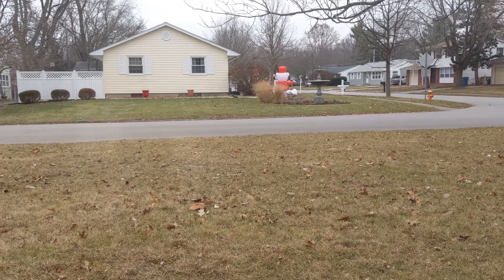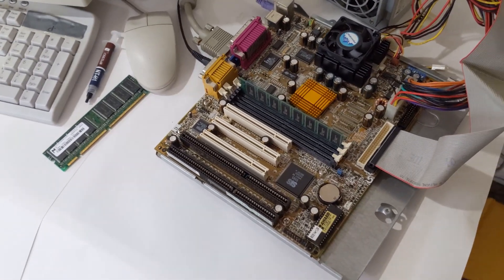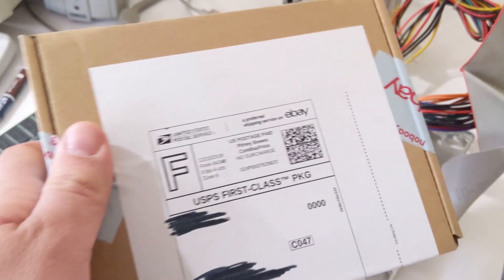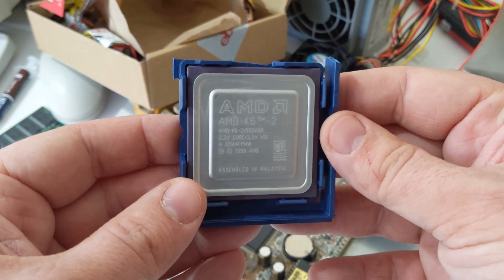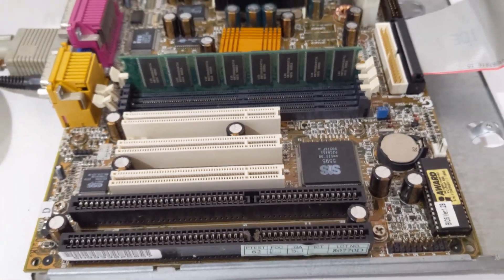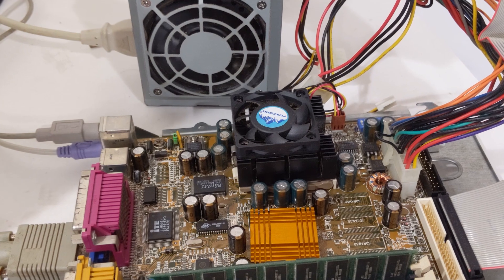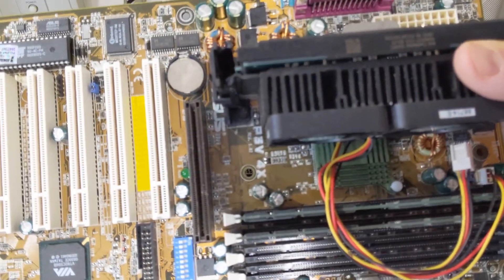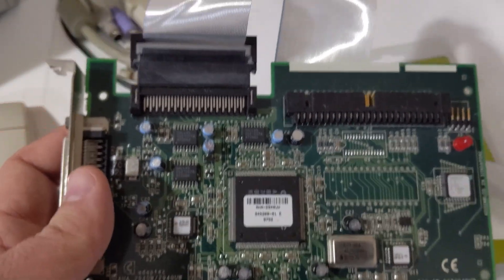1998 PC Interactive Build 1 - AMD or Intel and Storage!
Cast your votes below for your favorite platform and storage option by giving the comment a thumbs up!